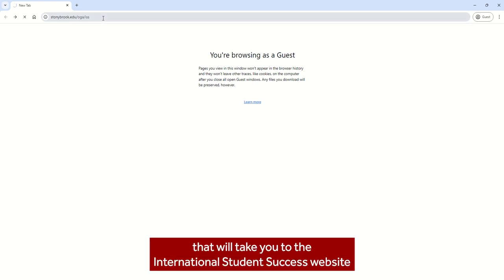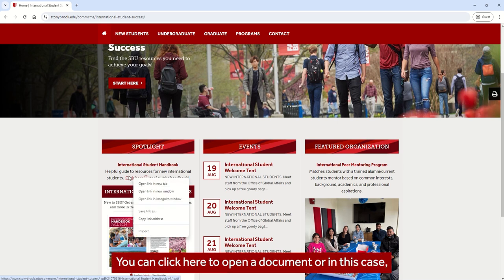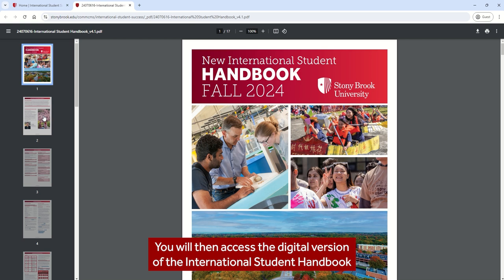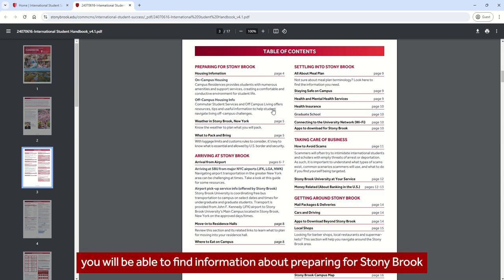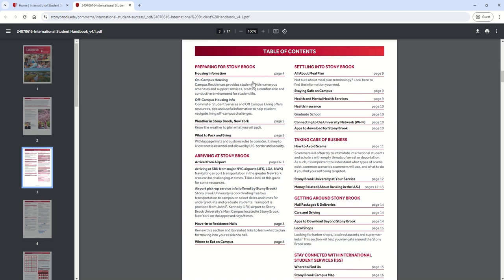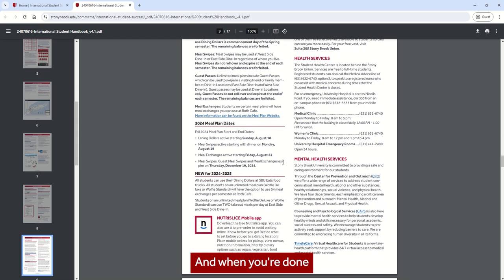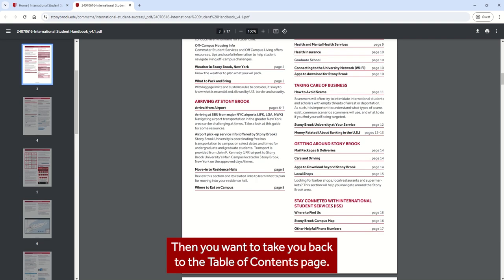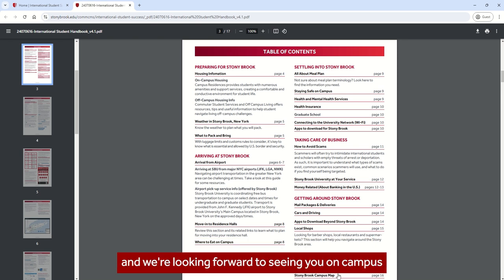ISS handbook tutorial video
International Student Success Handbook Video - Fall 2024